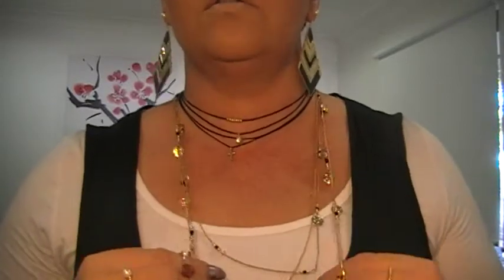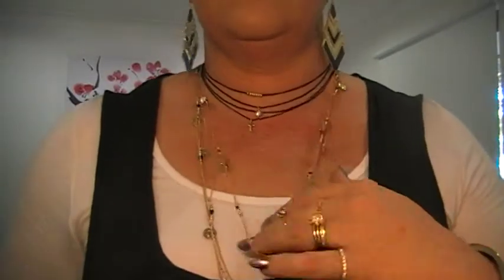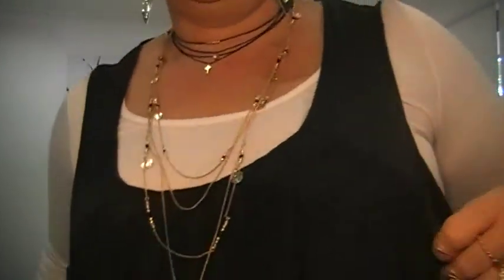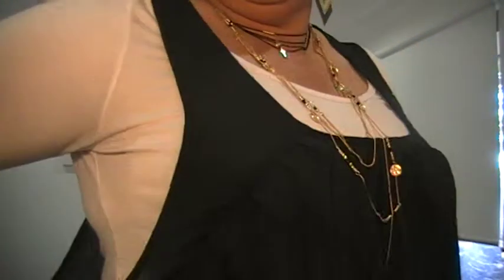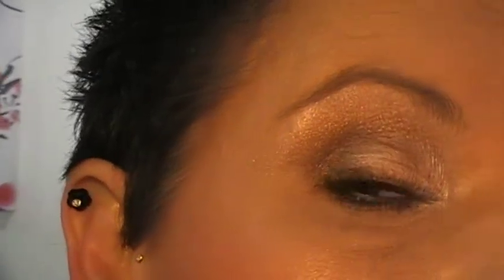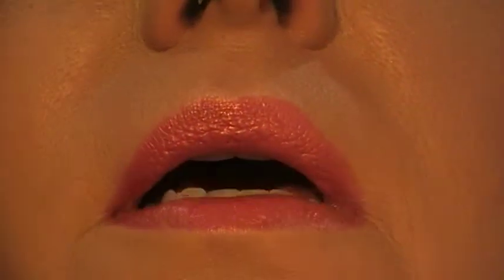Spring 2013 on Trend look using Walking on Eyeshells from Wet n Wild | Makeup440plus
Thank you for taking the time to watch my video please let me know if you have any questions or suggestions

Keek - @makeup440plus

Sigma Discount for this month -